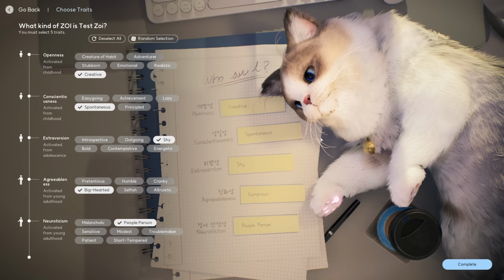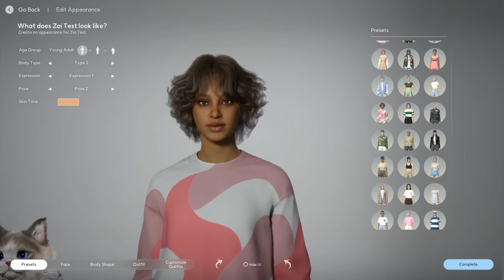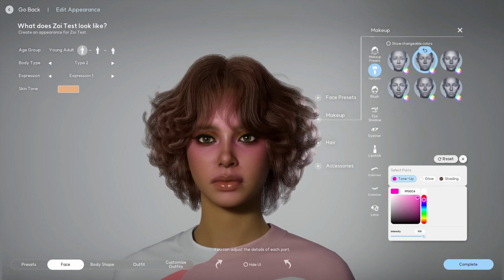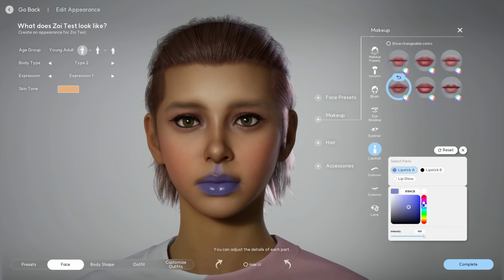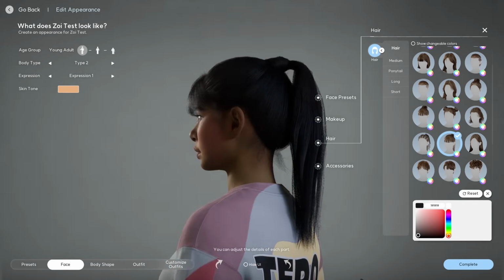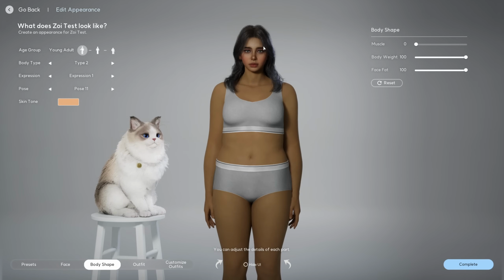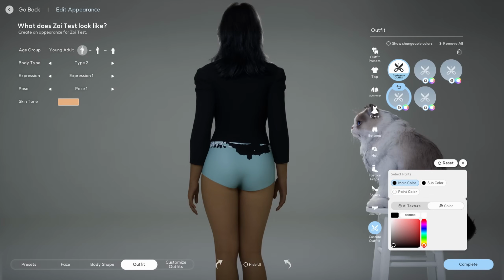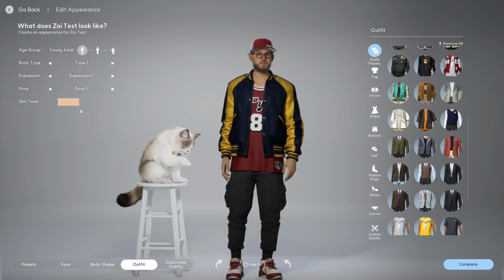inZOI: Character Creation (Skin Tones, Body Types, Hairstyles & MORE!)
We take a closer look at the character creation process in inZOI, a super realistic life simulation game, which is currently in the early stages of development.